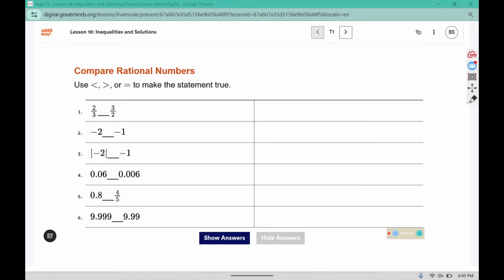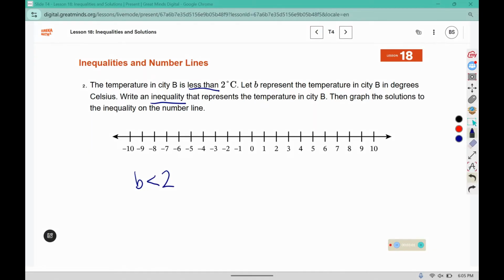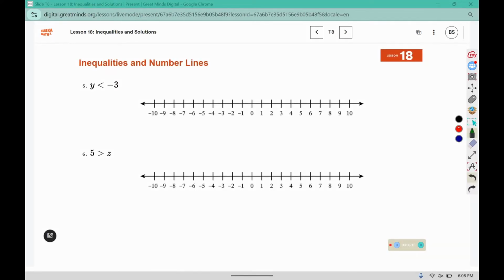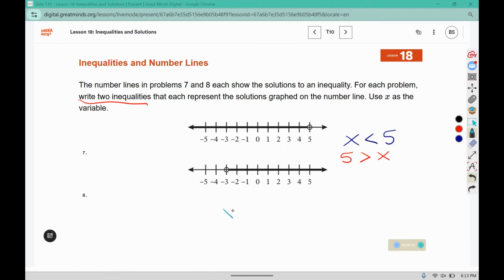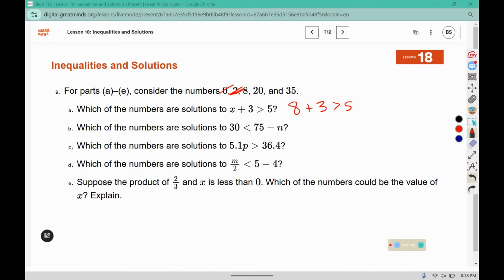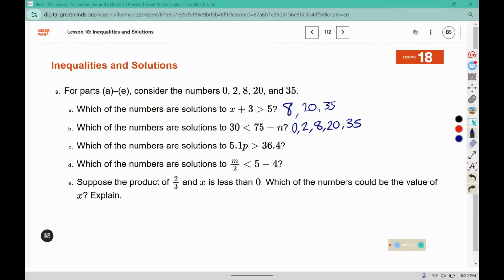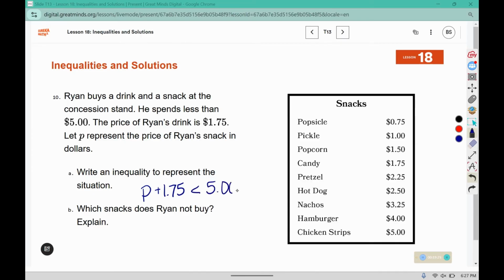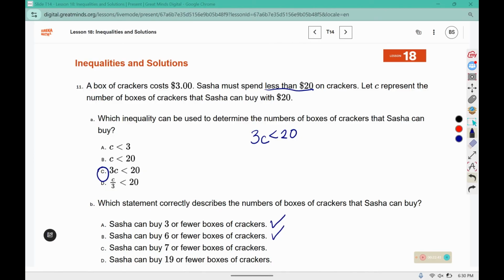6th Grade Module 4 Lesson 18 (Eureka Math Squared)